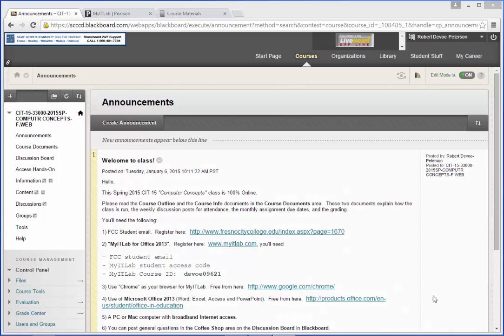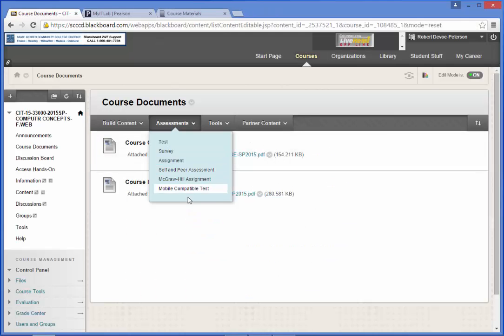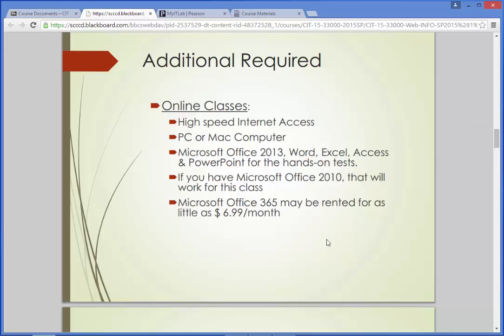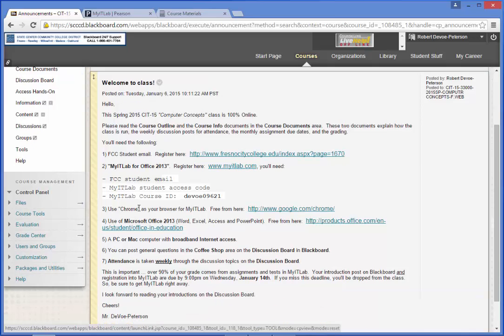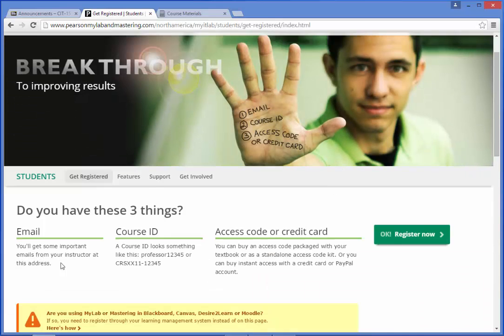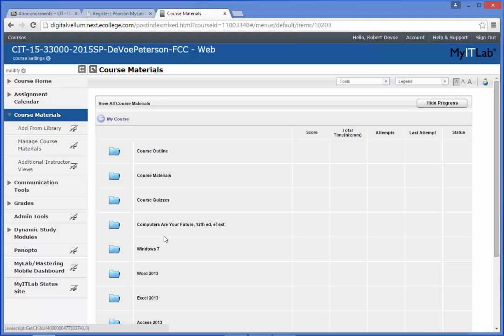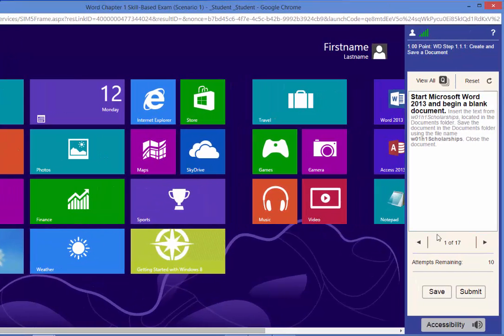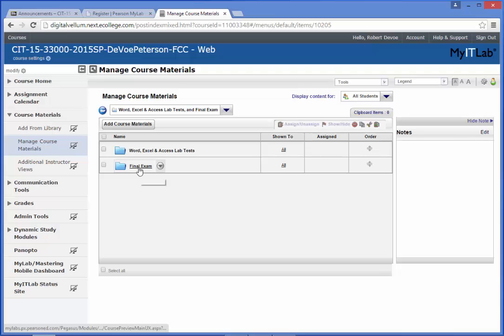FCC - Spring 2015 CIT-15 Online - Week1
Opening remarks for class